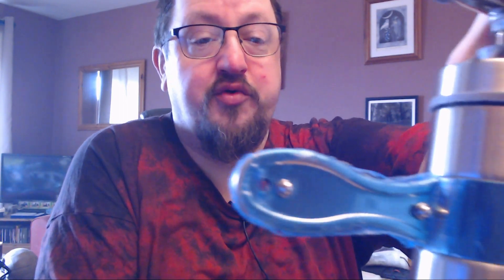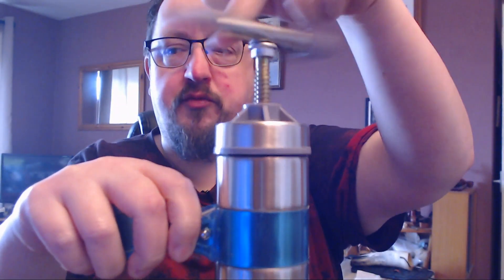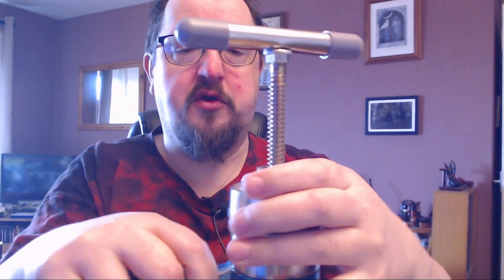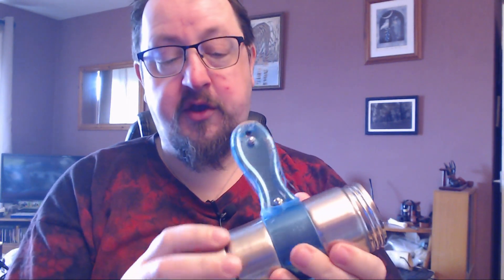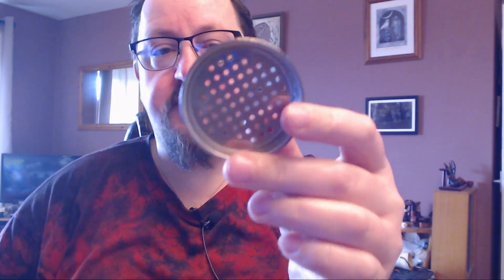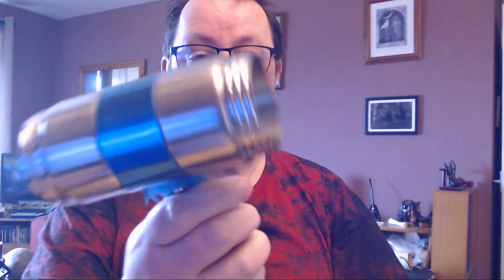YTPC: Houshold item Tobacco Press Revealed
using a Noodle Maker as a Tobacco Press